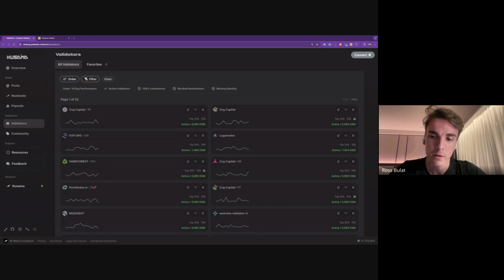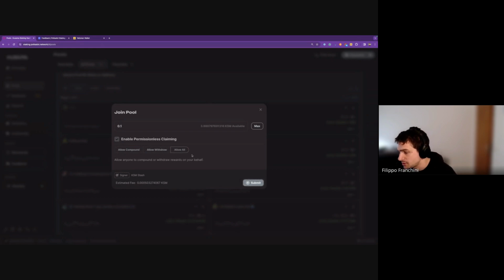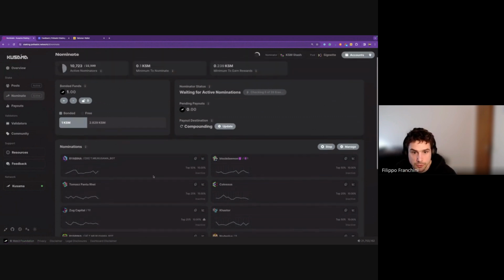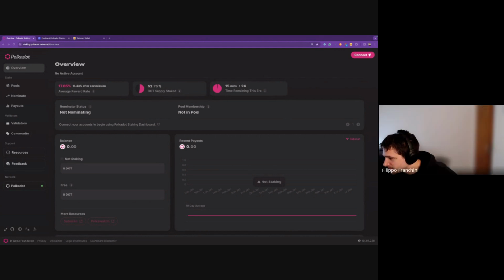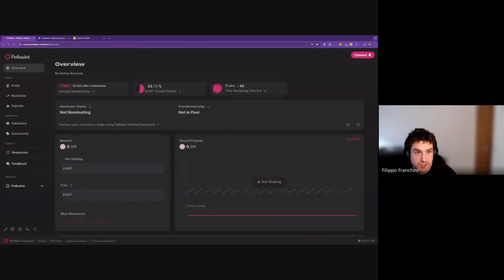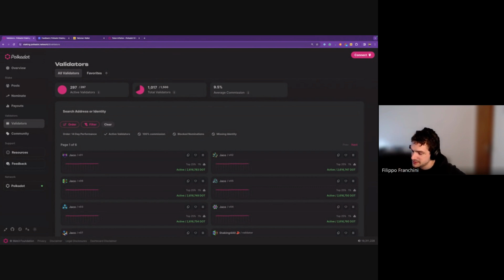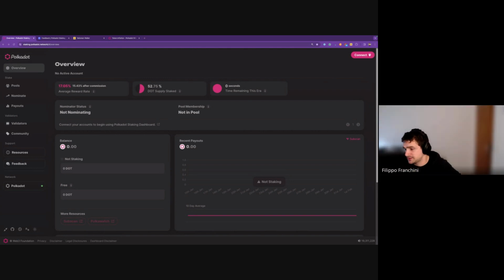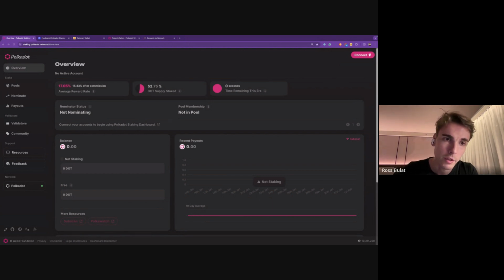Polkadot Staking Dashboard [Live Tutorial & AMA] | Technical Explainers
Join Filippo Franchini & Ross Bulat in this Polkadot Live Tutorial & AMA about the Staking Dashboard. Learn how to join a nomination pool or nominate using your DOT tokens.

00:00 Intro
01:02 Feedback
01:47 Connect
05:28 Join a Nomination Pool
10:50 Nominate
16:20 Fast Unstake Option
20:00 Favorites Pools and Validators
21:11 Polkadot Live App
23:11 Put-in-front-of Option & Bags List
26:46 Average Reward Rate
30:42 DOT Inflation Explained
35:32 Liquid Staking?
38:00 How do I calculate my rewards?
43:22 Dynamic Number of Nominees
45:46 Node Decentralization & Polkawatch Integration
51:28 Call to Action: Pools' Historical Data API
54:07 Wrap-up